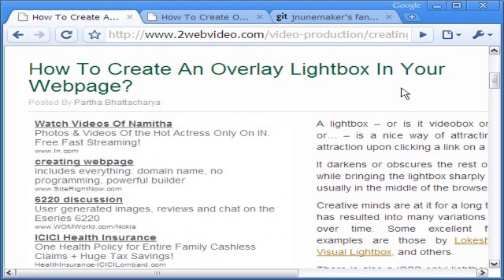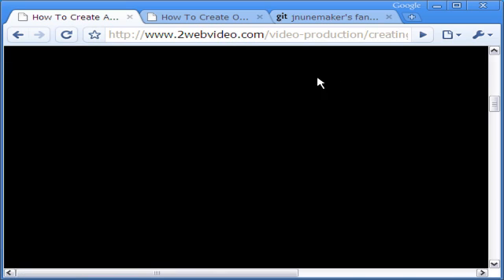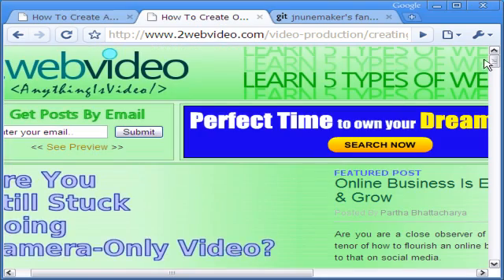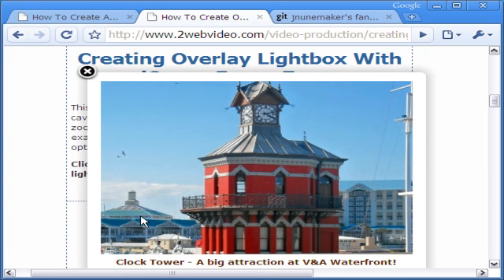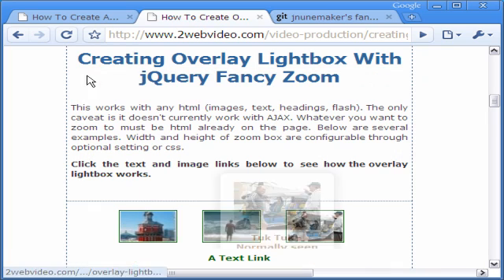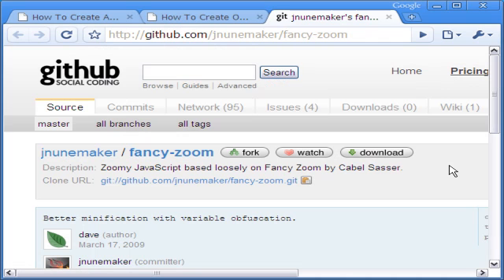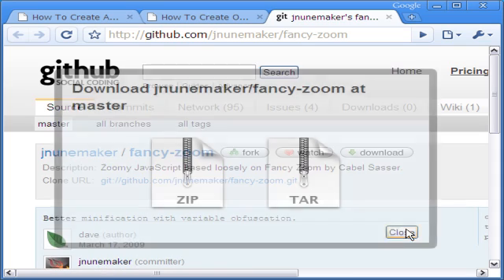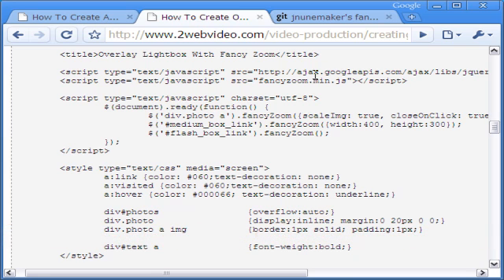Create Free jQuery Overlay Lightbox With Fancy Zoom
for more video tutorials.

This video tutorial explains the use of jQuery fancy zoom script to design overlay lightbox. This lightbox can show image, html, and also YouTube videos. The lightbox can be activated with bot image and text links.